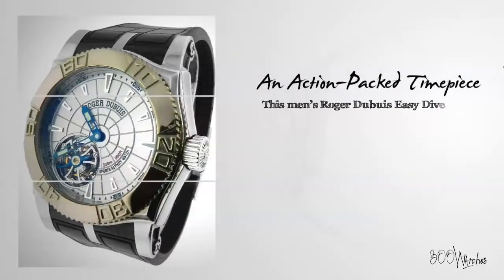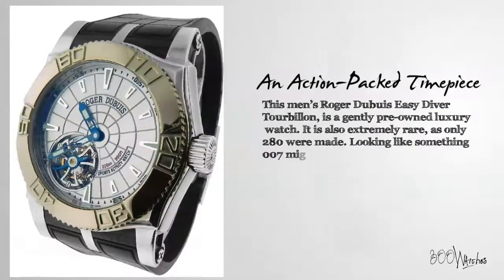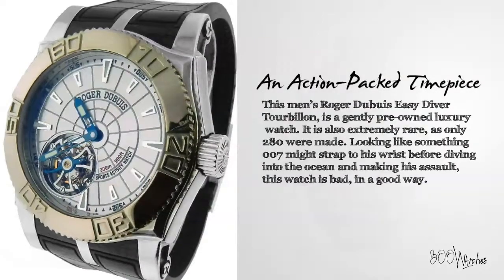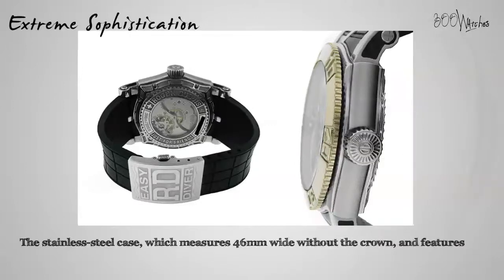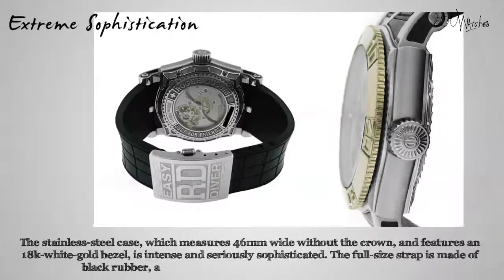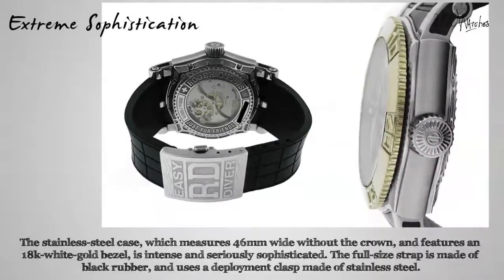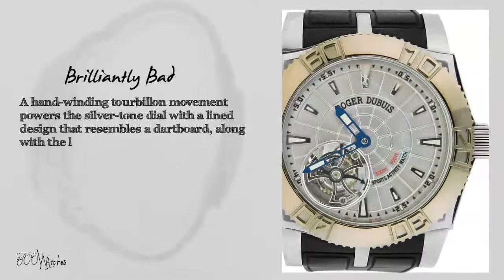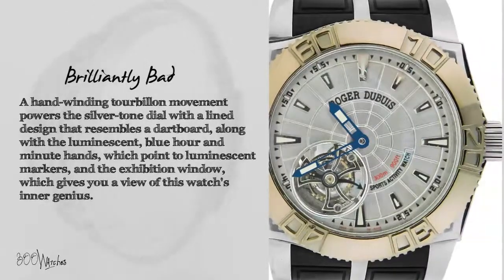View this pre owned Roger Dubuis SE48.02 Easy Diver Tourbillon White Gold Watch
This men's Roger Dubuis Easy Diver Tourbillon, model number SE48.02, is a gently pre-owned luxury watch. It is also extremely rare, as only 280 were made. Photos of the actual watch show that it is in excellent condition, with no signs of wear on the case, crystal, or strap. It is fully functional, guaranteed 100% authentic, and sells at a retail price of $85,600.